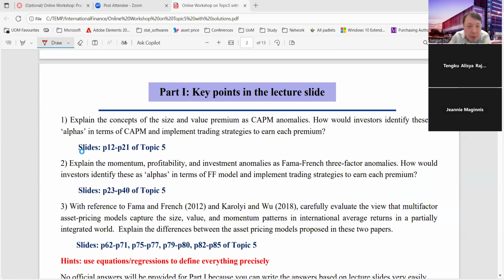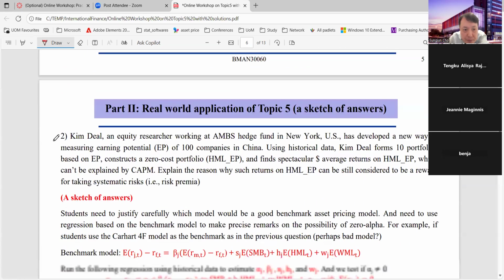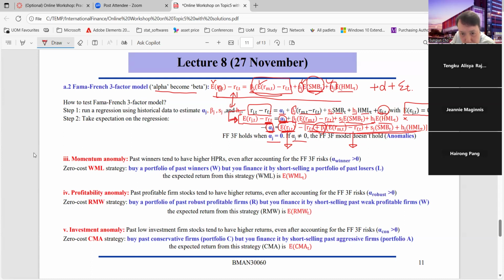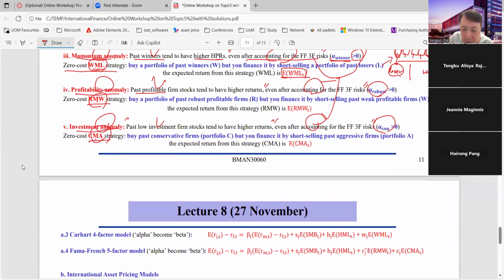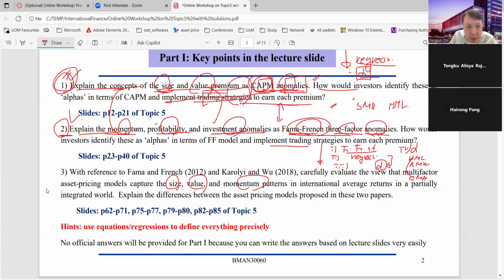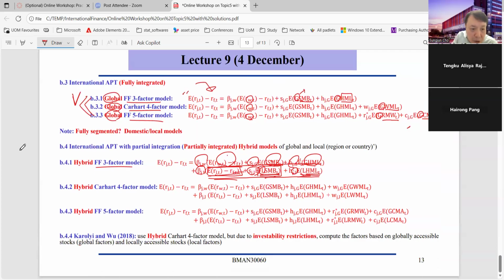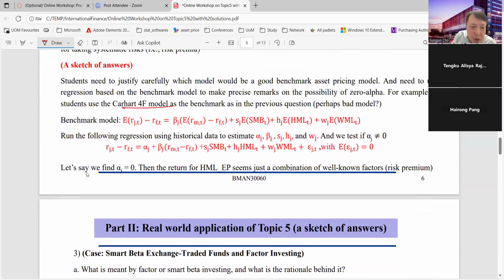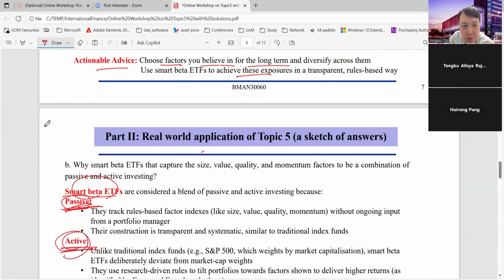Online Workshop on Topic 5 practice questions